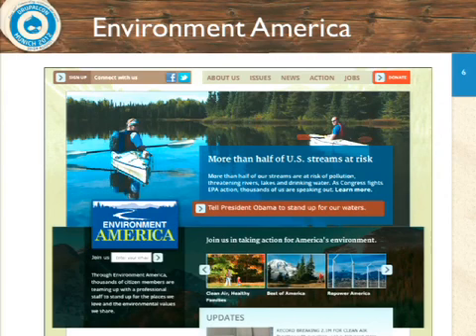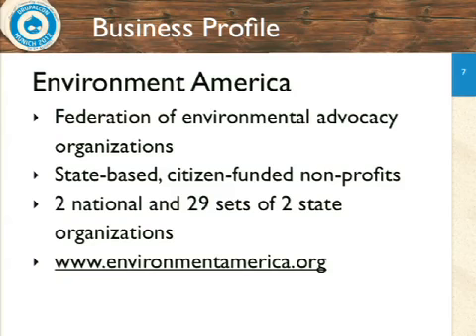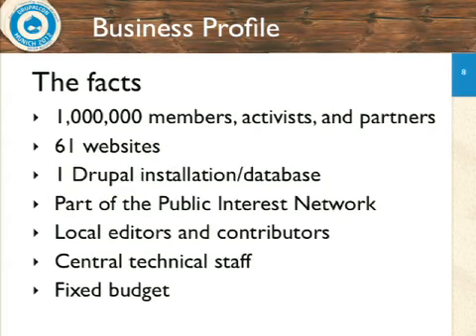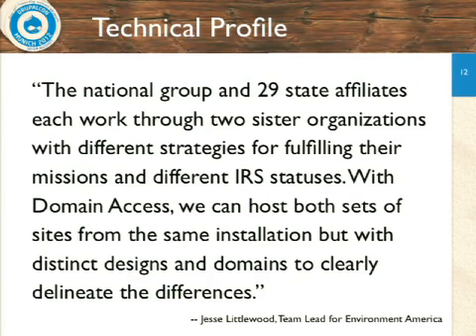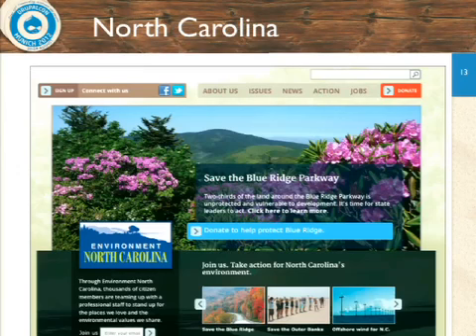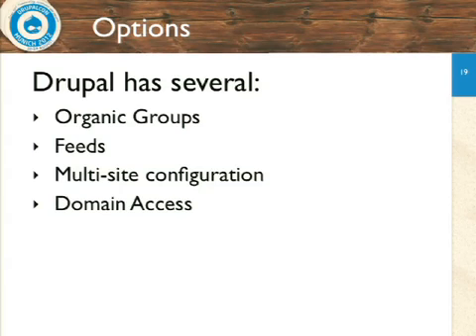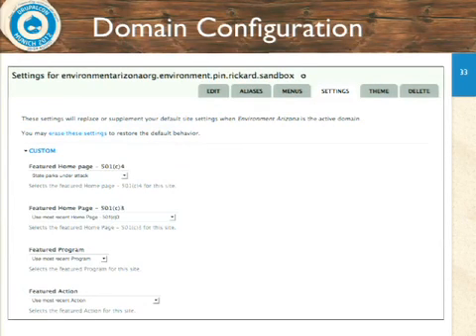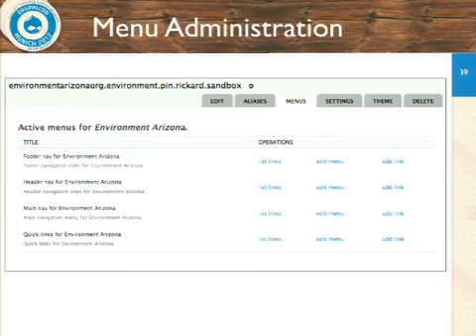DrupalCon Munich 2012: Environment America: Running 60 affiliates on Drupal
This case study will discuss the business needs of EnvironmentAmerica.org, a nationwide advocacy organization with presence in 29 U.S. states.

The national site and its regional partners needed to share content, centralize production, and keep brand control. At the same time, individual state organizations need the freedom to promote issues of concern to local residents.

Using a combination of Drupal's core multisite feature and the Domain Access module, Palantir.net and the team at Public Interest GRFX were able to build a solution that:

Integrated content management for a network of 60 web sites.
Established a consistent brand identity.
Empowered local editors.
Provided consistency for central support staff.
Saved tens of thousands of dollars in hosting feeds.
We will explore the business case for the project and the technical solutions that made it possible. We will introduce key concepts related to Drupal, Domain Access and Features.